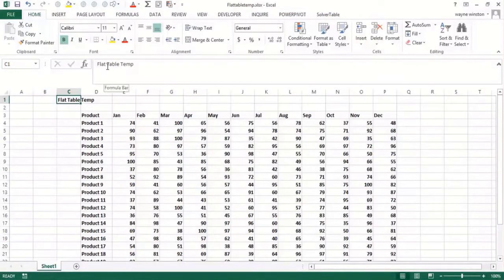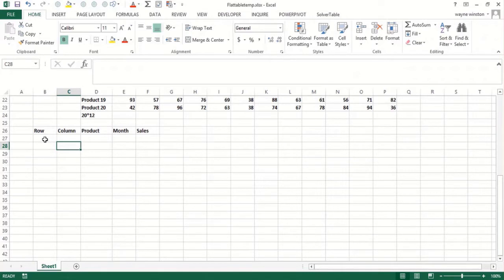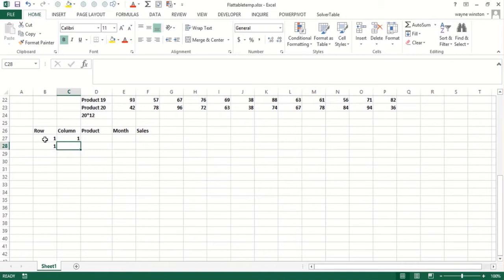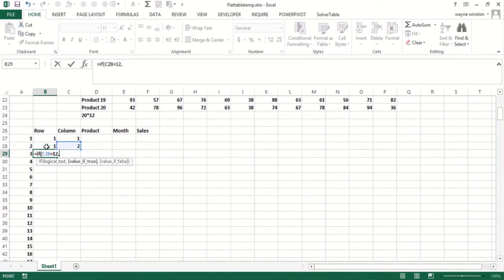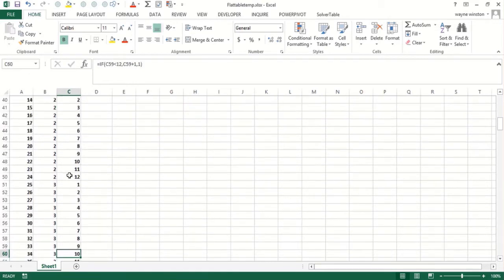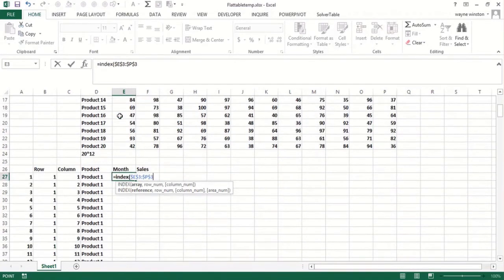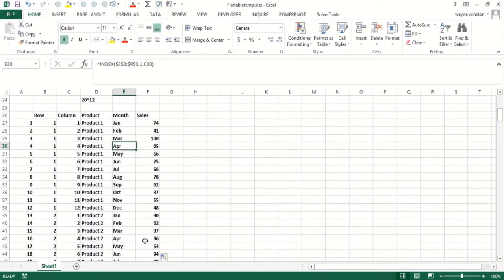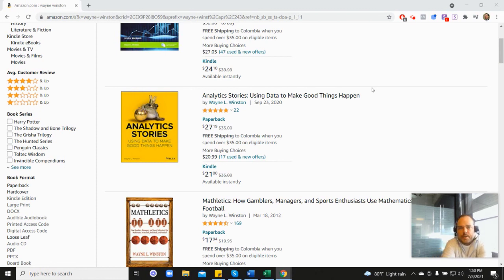Using Financial Functions To Flatten A Table In Excel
Harvard asked him to create their course and Microsoft asked him to write their book. In this video Dr. Winston discusses how to flatten a table using the IF function and the INDEX function. The IF function is one of the most popular functions in Excel, and it allows you to make logical comparisons between a value and what you expect. The INDEX function returns a value or the reference to a value from within a table or range. These two functions will help us flatten a table when we have to work with a lot of information.